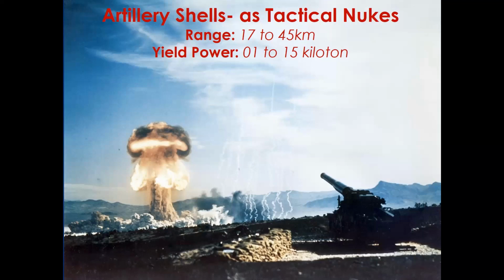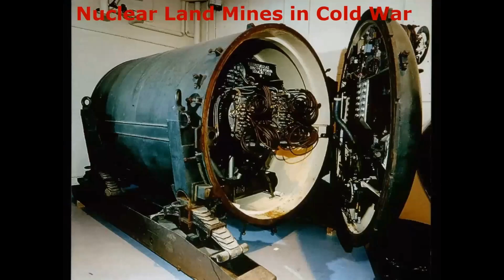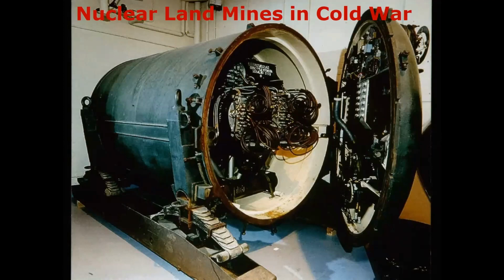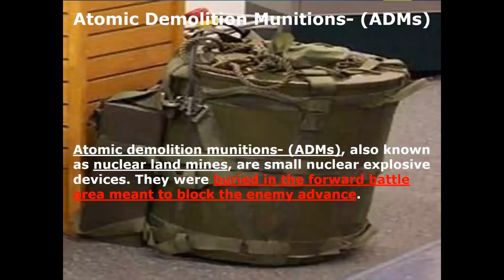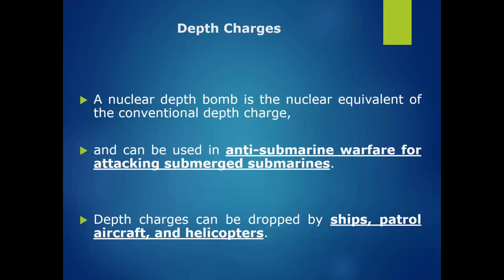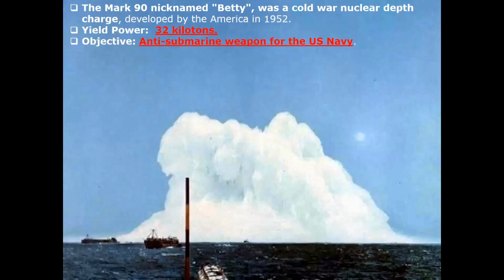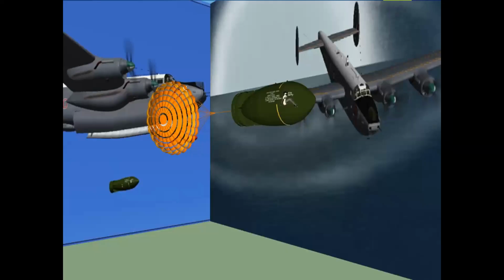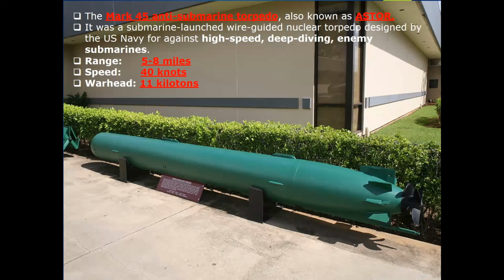Why Pakistan Developed Tactical Nuclear Weapons |SouthAsia|NuclearDeterrence|Security|- (Part-3)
Tactical Nuclear Weapons in South Asia
1. Definition of Tactical Nuclear Weapons
A tactical nuclear weapon is generally characterized by a lower yield and shorter-range nuclear weapon. Objectives under Tactical Nukes are Limited or Tactical Objectives (rather than be used against enemy cities, factories, and other large targets).
2. Tactical Nuclear Weapons Development During Cold War
The U.S. is believed to deploy approximately 500 tactical nuclear warheads deployed in five NATO states (Belgium, Italy, Turkey, Germany, and the Netherlands).  The U.S. also maintains approximately 700-800 additional tactical warheads in storage. Russia retains approximately 5,390 tactical nuclear warheads, approximately 2,000 of which are deployed, while the rest are in inactive storage.  The original rationale for deploying tactical nuclear weapons in Europe was to deter a Soviet conventional attack on Western Europe. This threat disappeared when the Soviet Union disintegrated in the early 1990s. Tactical Nukes warrant a separate consideration in the realm of nuclear security.
. Pakistan’s Rationale for Tactical Nukes
1. Indian Military modernization coupled with aggressive Cold Start Doctrine.
2. Huge conventional disparity would compel Pakistan to look towards tactical nukes.
3. Indian acquisition of BMD and risk of a conventional attack against Pakistan.
4. Indo-US nuclear deal and its Implications for Pakistan.
5. Indian Presence in Afghanistan. (Two Front War Dilemma)
Hatf- (Nasr)-IX
1. Range - 60 km/70km
2. Blast yield0.5-5 kilotons
3. Nuclear Warheads of Appropriate Yield
4. Highly Accurate
5. Shoot and Scoot attributes. (ability to fire at a target and immediately relocate to another position to avoid enemy counter-fire). This quick response system addresses the need to deter evolving threats. (Cold Start Doctrine- Proactive military Ops).
6. Nasr's employment will be controlled by Pakistan's national command authority but given their range, they would have to be deployed in the forward areas.  That means the control Nasr missile would be delegated to the field commander.  He would have the option to fire this missile if he believes that security and territorial integrity is in danger.
7. The Hatf-IX would serve as a low-yield battlefield deterrent that could mete out damage to enemy mechanized units.  Given the rapid mobility of the launch system, Indian planners will now be deterred from considering options of limited war (Cold Start Doctrine) under a nuclear umbrella.
8. Conclusion
Pakistan will never tolerate any misadventure under the cold start doctrine. Pakistan is capable enough to give a befitting reply to any aggressive approach.  Pakistan believes in peaceful co-existence but if our existence is threatened or our territorial integrity is breached, then we would retain the option to reply with full might. According to NCA, “Pakistan would not remain oblivious to evolving security dynamics in South Asia and would maintain a full-spectrum deterrence capability to deter all forms of aggression.” Pakistan would maintain credible minimum deterrence.

I will upload updated Lectures on the above subjects.

YT Channel: International Affairs with Dr. Masood Khattak
Dr. Masood Khattak